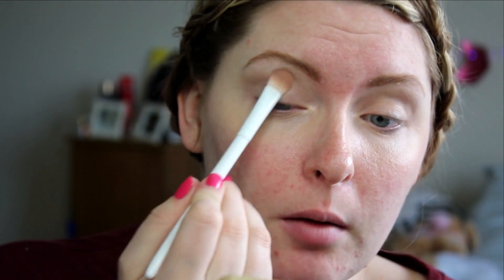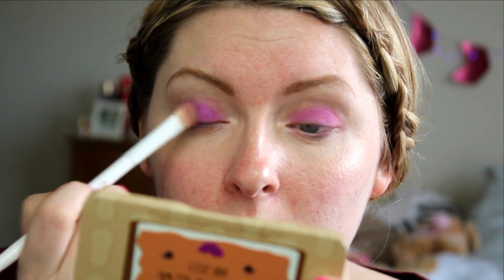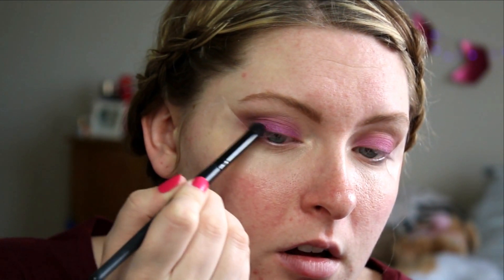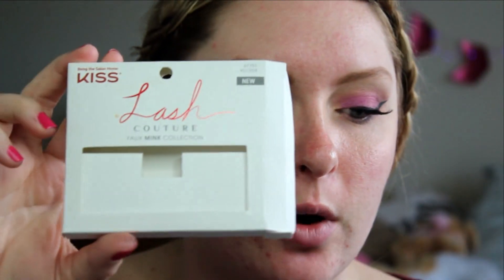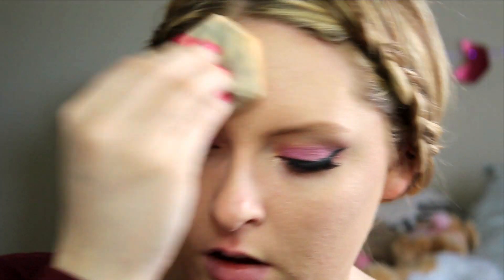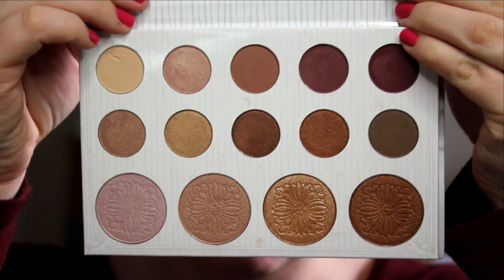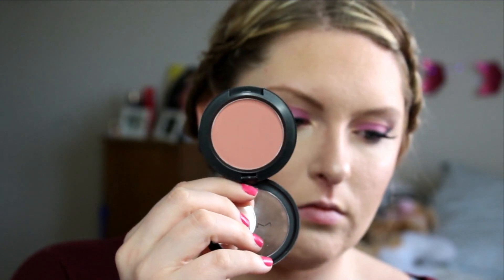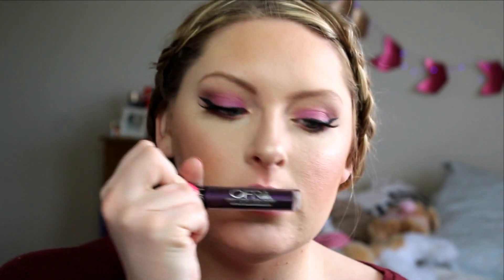Goth Inspired Valentine's Day Tutorial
I wanted to do something that was simple, but also pretty dramatic. Everyone will be doing red, pink, and peach eyes (and I plan on doing some too) so I wanted to use some purples, which are still romantic color imo. This may not be everyone's cup of tea, but I have other tutorials on my channel if that's the case. Look out for more Valentine's Day looks in the coming weeks!

WHATS ON MUH FACE:

PB&J Palette (Too Faced) & Primed & Poreless Powder
Benefit Porefessional
BH Cosmetics x Carli Bybel Palette

Everything else is pretty basic and are things I use in all my tutorials.

This channel is about books, beauty, and everything in between. If you don't like what I'm doing here, rather than creating negativity in the comments section or disliking all of my videos, just press that back button and move on with your day. I will accept constructive criticism, but I will not accept bullying, whether it is directed towards me or anyone else. I am not a professional makeup artist nor am I an expert on books, or anything for that matter. I'm just a normal gal with a shopping addiction. Any views on this channel are strictly my own. I will never review a product, whether I received it for free or bought it myself, and be dishonest in my review. If I love something, you will know; if I hate something, you will know.